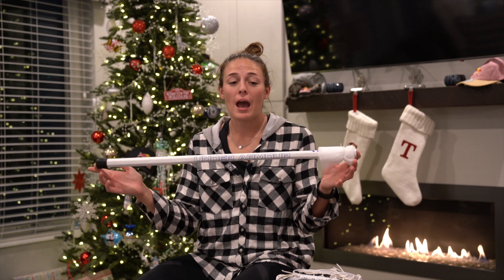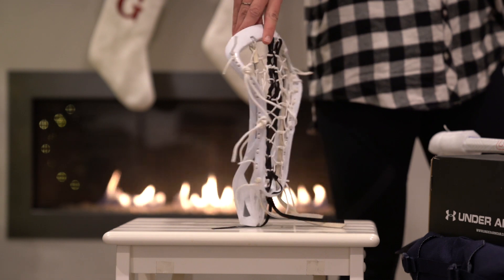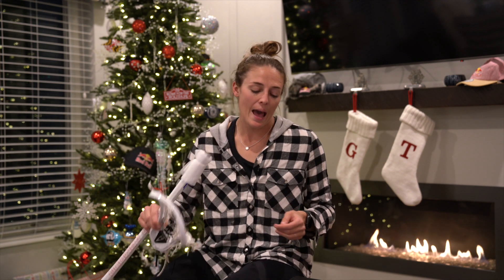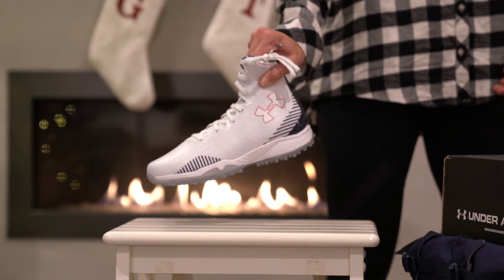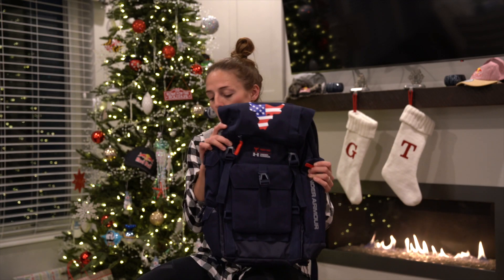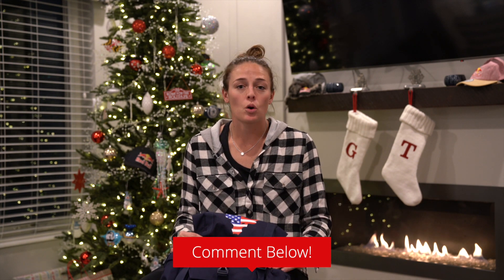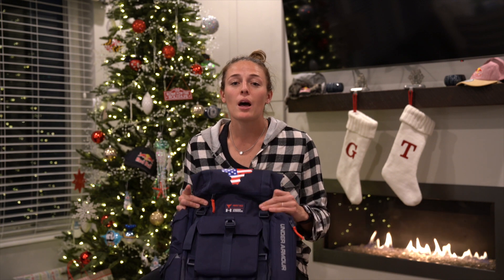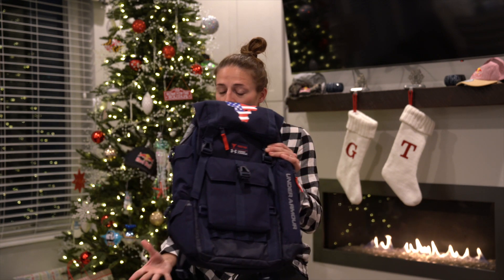LAXMAS // Day 3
It's that time year! Huge thanks to Under Armour for hooking us up with a bunch of stuff to giveaway. Winners announced next week.

My Favorite Lax Gear:
Follow me on the social medias...